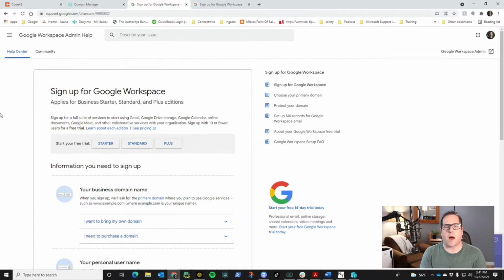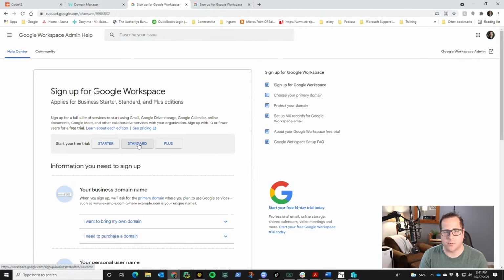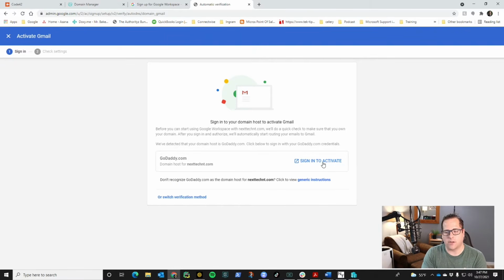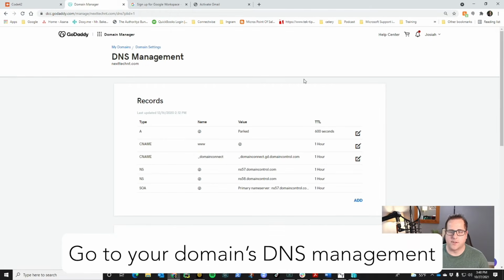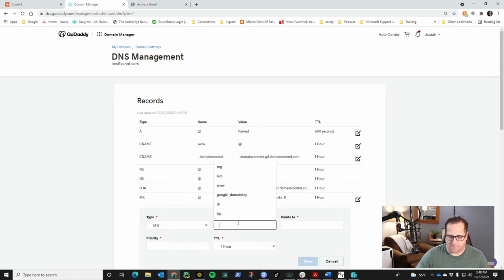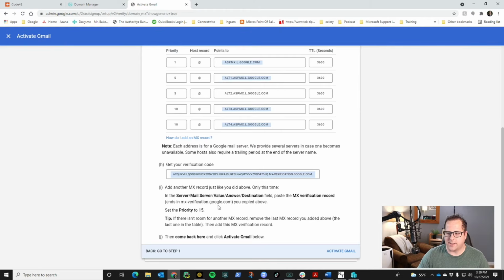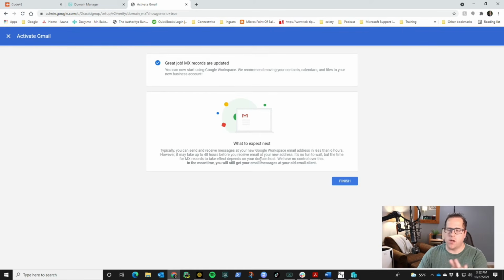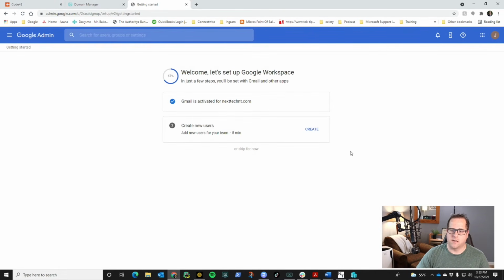How to Set Up a Custom Business Email with Google Workspace